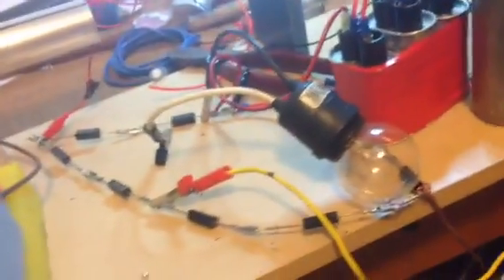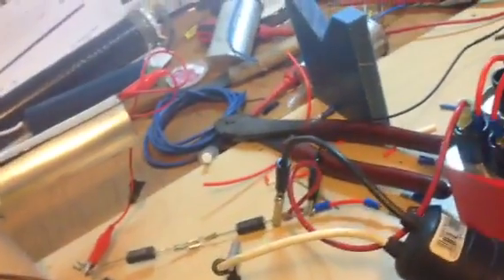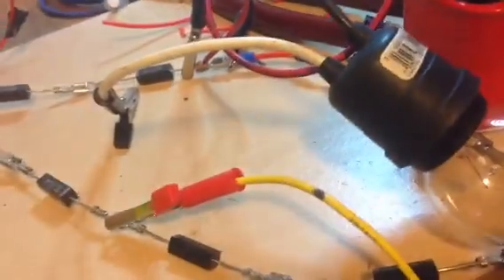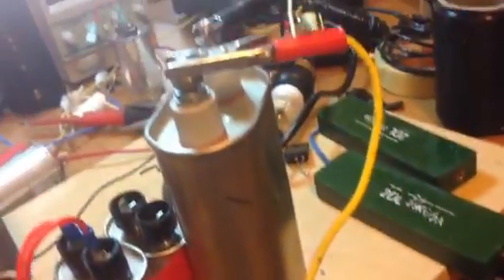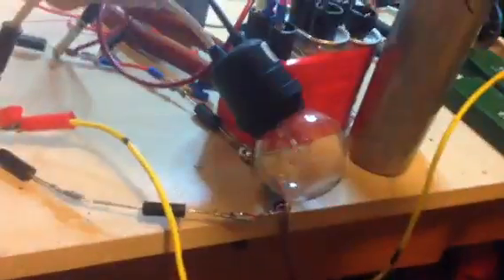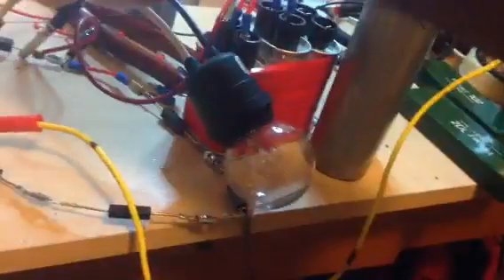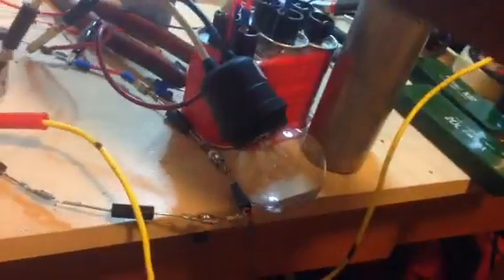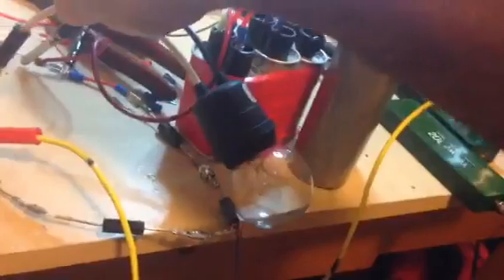Free energy - kacher charging capacitors - Ariovaldo 2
In this video I'm using a bridge of diodes connected to the grounding. I noticed a lot of improvement on that.